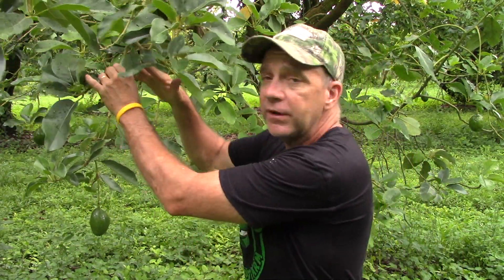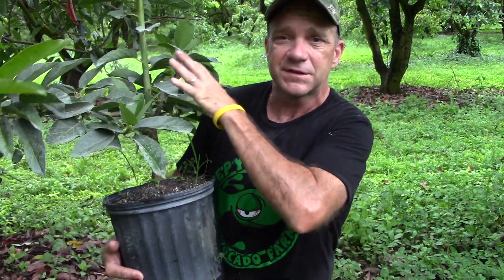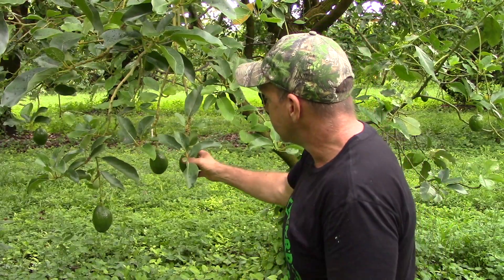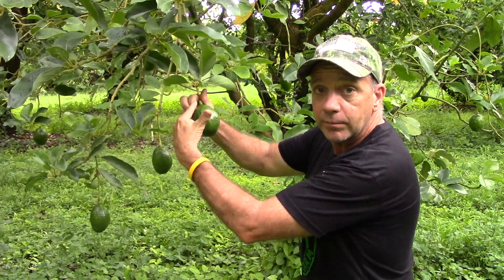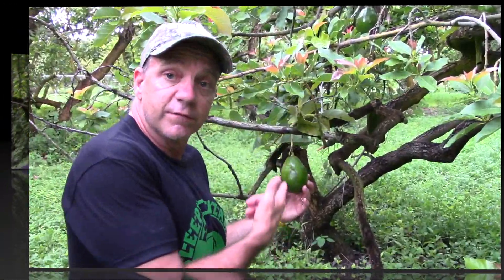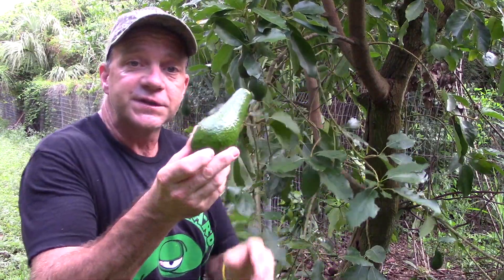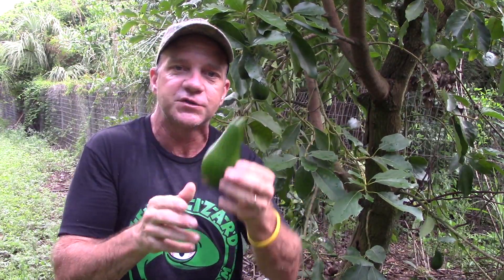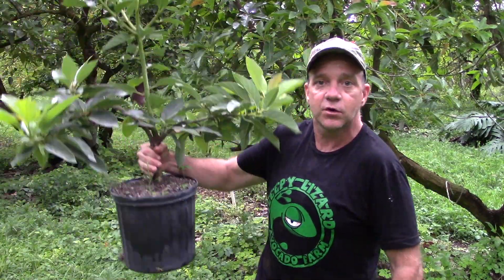Should I Graft My Avocado Tree?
Quick rundown on grafting vs growing an avocado tree from seed.

Clarification on the way DNA from rootstock gets into a seed: Sometimes a branch sprouts below the graft.  We call that a "sucker" and it's good practice to lop them off immediately.  If a sucker is allowed to grow it eventually flowers and it's pollen can fertilize a female flower.  The resulting seed will carry rootstock DNA.